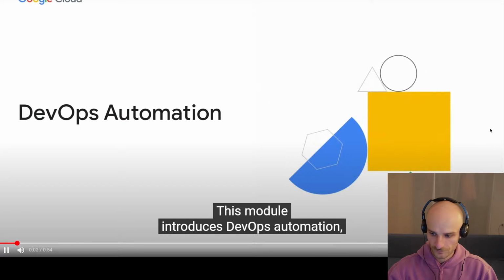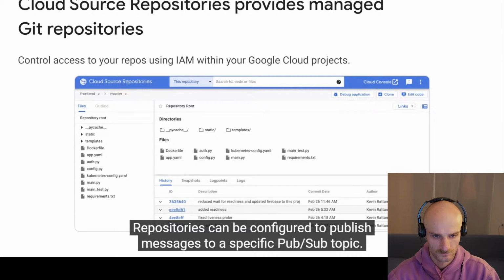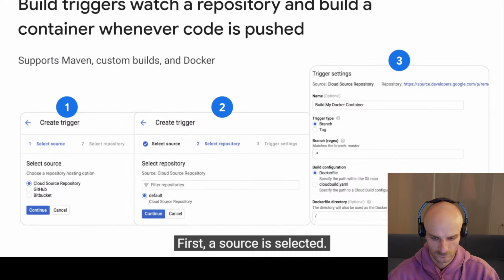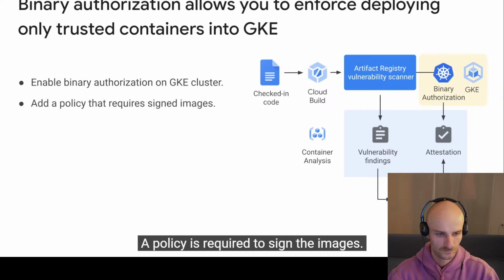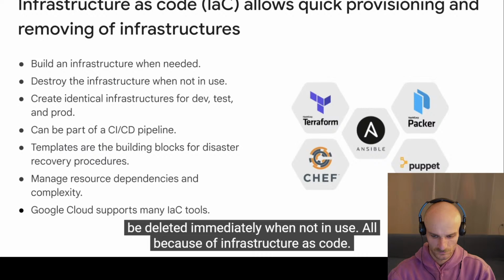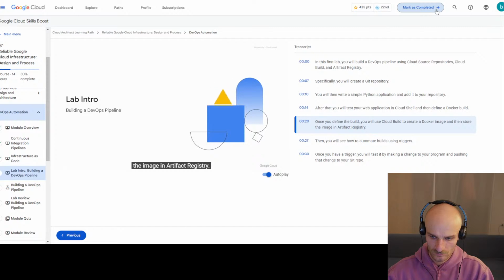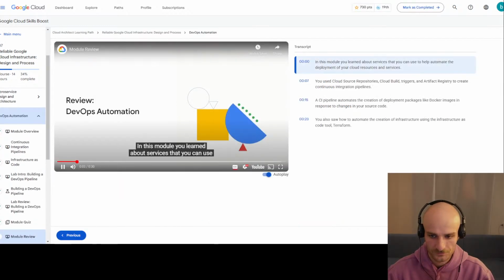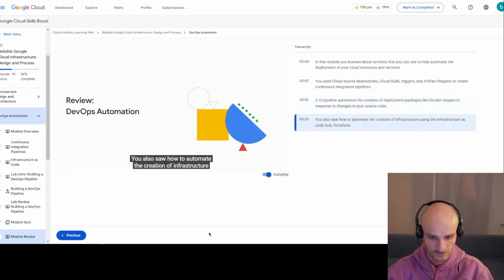GCP Reliable Google Cloud Infrastructure: Design and Process - ep 04